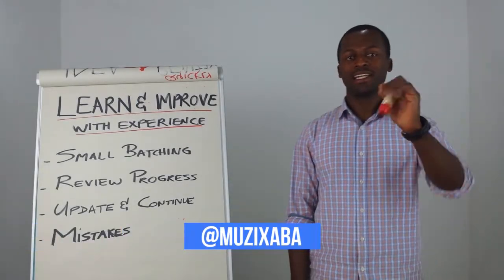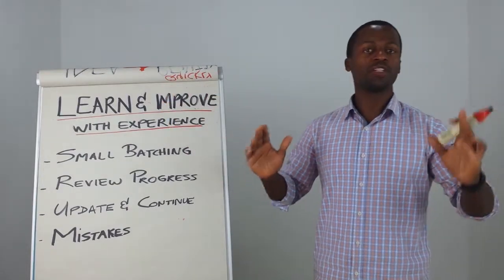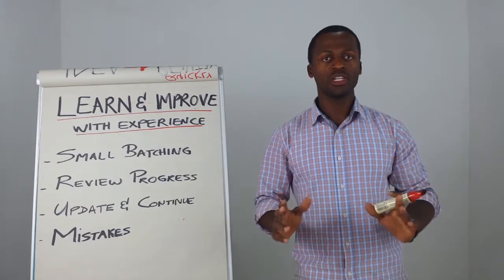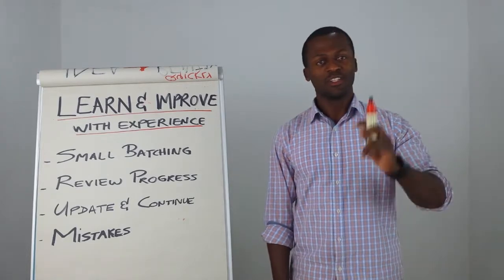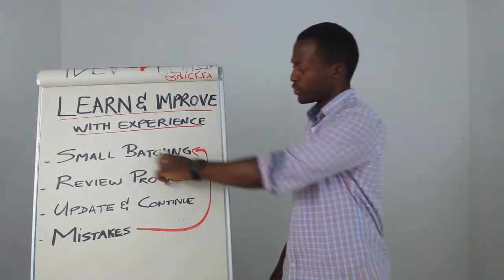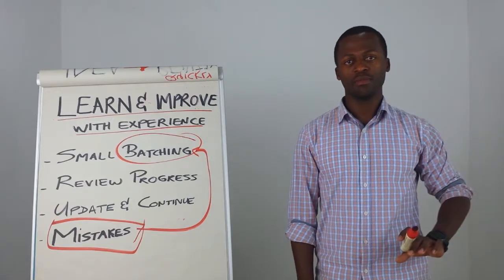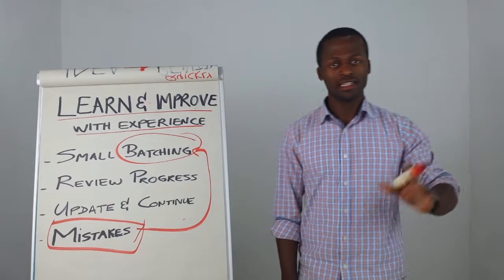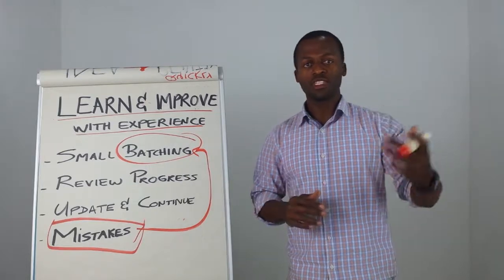Learn and Improve with Experience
In this video, we look at the importance of Learning and Improving with Experience. Talking points include Small Batching, Reviewing Progress, Updating and Continuing, and dealing with Mistakes.

Small Batching:
You need to ensure that you produce or commit to a small amount or products at first. Execute, review and then commit to a bigger batch. Execute, review. Keep repeating this process over and over.

Reviewing Progress:
Figure out what is important about the idea that you are executing and review your progress as you go along. You have to find out what is working and what isn't it so you can make adjustments.

Update and Continue:
After reviewing your progress you have to make updates to your plan of executing or your offering in terms of your idea. The more you expose your idea to customers the more you will find feature requests or the more you will see that you included something that didn't needed to be included.

Mistakes:
In the world of idea generation, planning, and executing, you are bound to make mistakes. The sooner you learn to deal with them the better. This also ties in with batching. Your first batch or first design of an idea is almost always guaranteed to have mistakes in it. If it doesn't have any, it would mean you waited to long to execute and that is an even bigger mistake. Some of the mistakes you will have to deal with will not even be made by you. Suppliers can mess up a shipment, an employee or partner could forget to do something or do it badly. You have to learn to live with and fix mistakes as you go along.
The video that was uploaded before this one had spelling errors. By the time I noticed them, there was no going back to shoot another video. Had to just upload it and live with the consequences as shooting another video was going to make me miss a very important deadline.